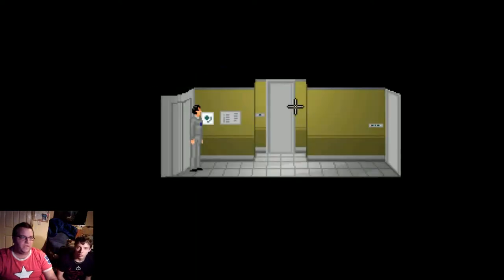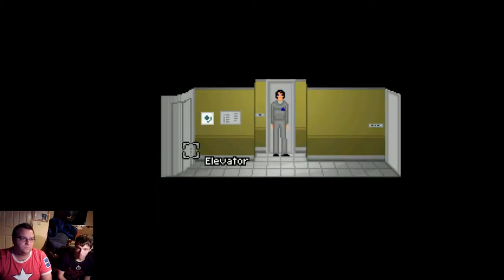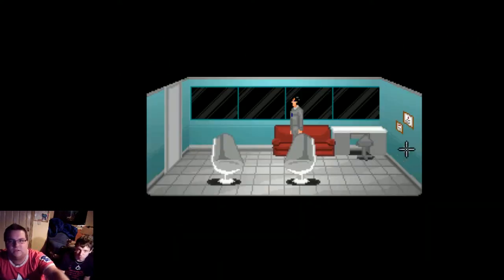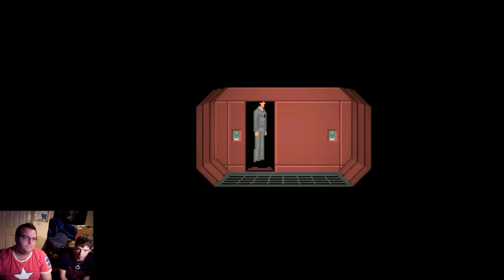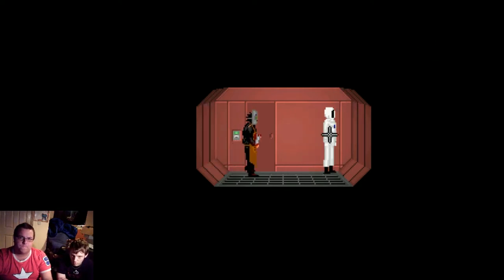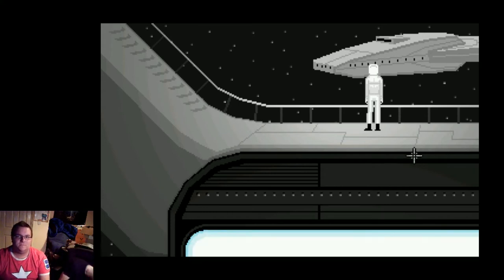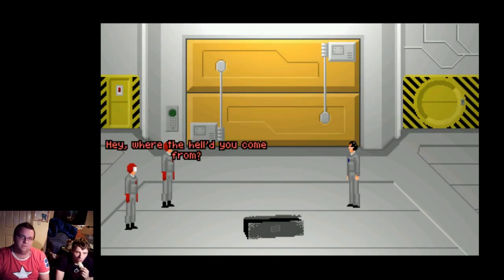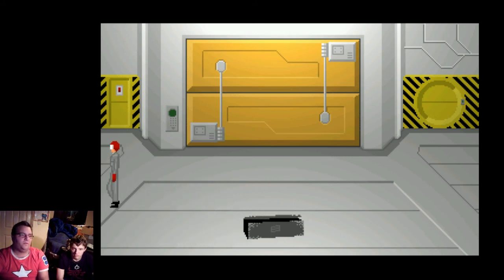Rewind & Gon Play 7 Days A Skeptic: The Final Death Of John DeFoe